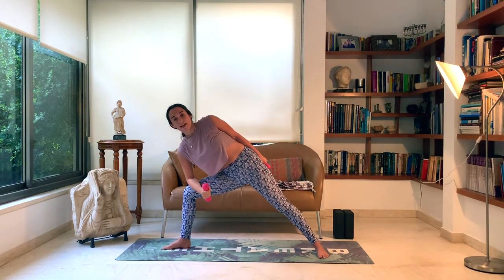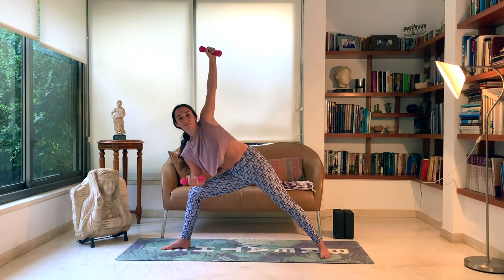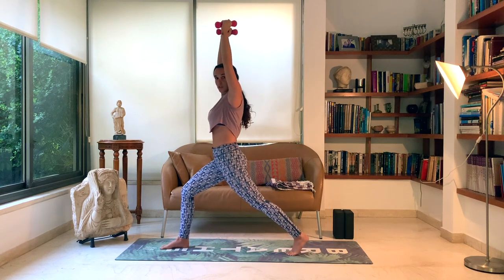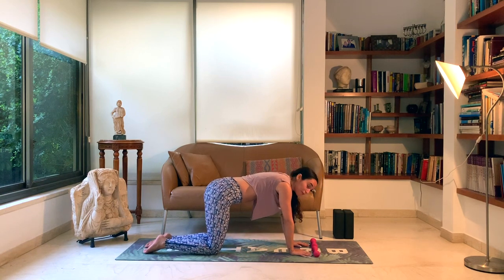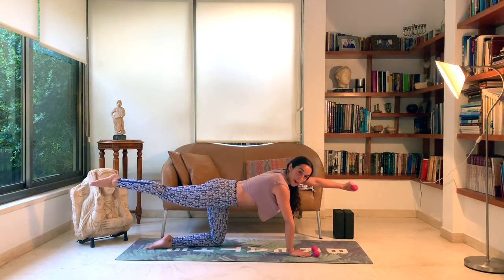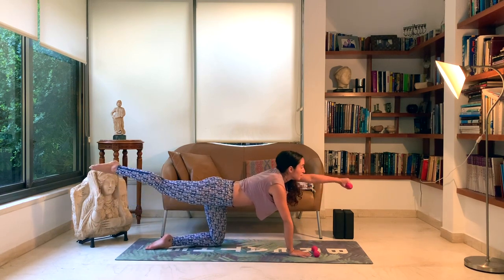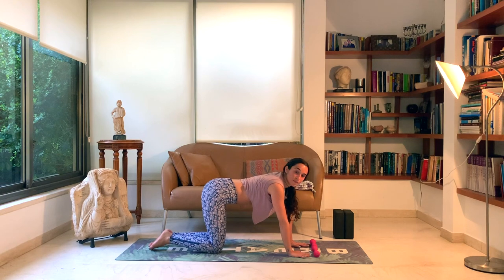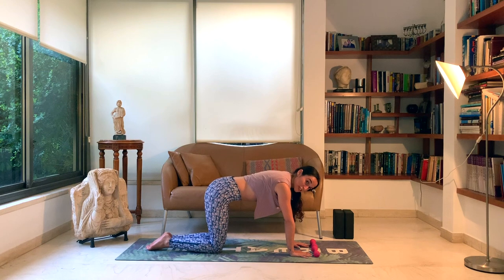Body Toning with Weights | Yoga with Sivahn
25-Min Yoga Class with Weights

Grab your weights, water bottles or anything that weighs about the same and you can hold in both hands💪🏼 Lets practice yoga with weights for extra strength building!
*Note: YOU CAN ALSO PRACTICE WITHOUT WEIGHTS 😊

We start with a little breath-work and centering -- flow through challenging postures using our weights --- and finish off with a beautiful joint Savasana.

Music @ItamarBell
Clothes
Shirt @Aloyoga
Leggings @Adidas